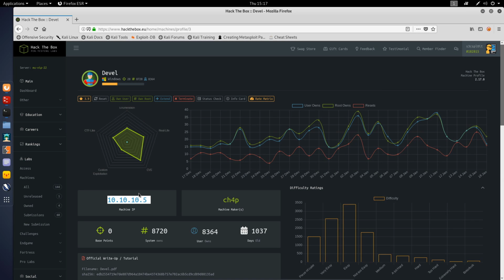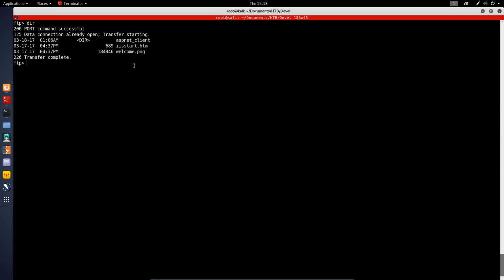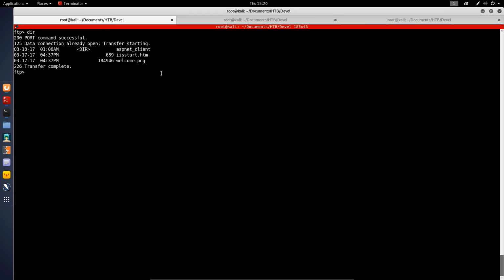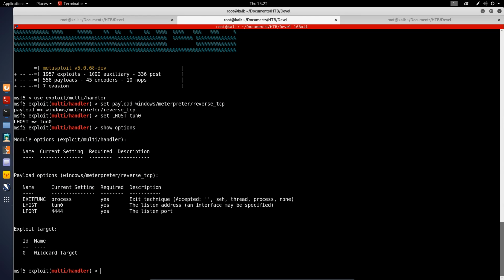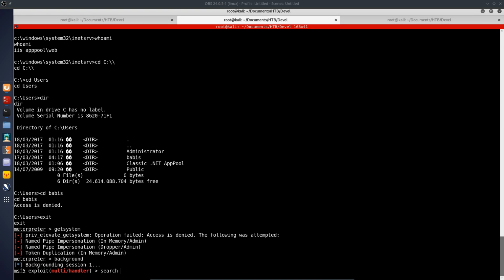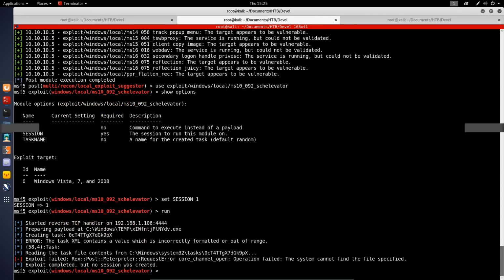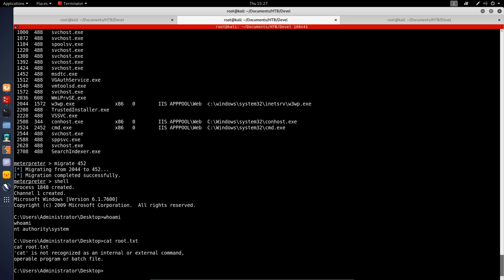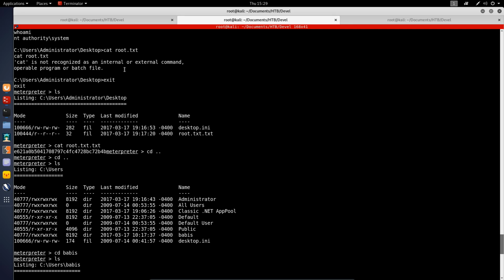HackTheBox Walkthrough - Devel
In this video, I will be showing you how to pwn Develon HackTheBox.

Kiitos katsomisesta
感谢您观看
شكرا للمشاهدة